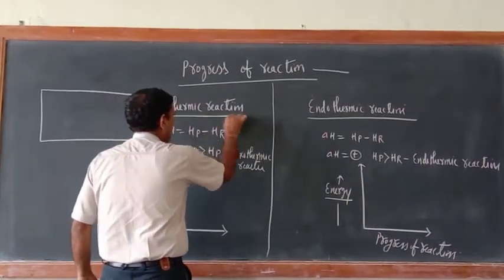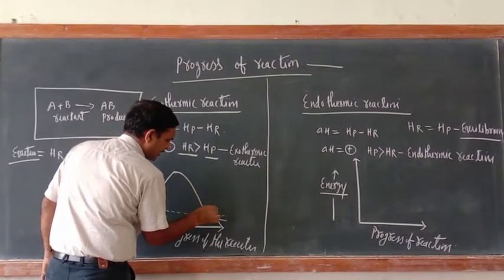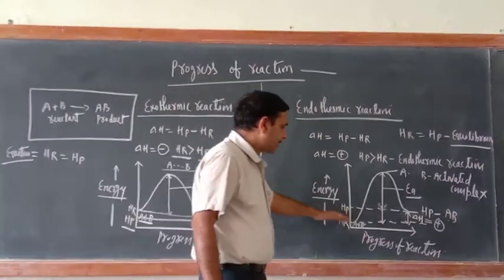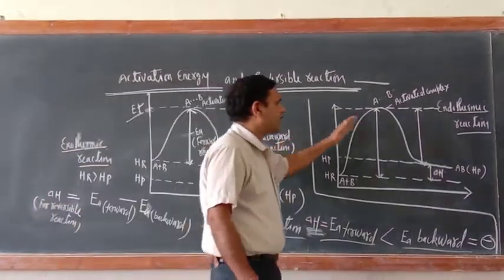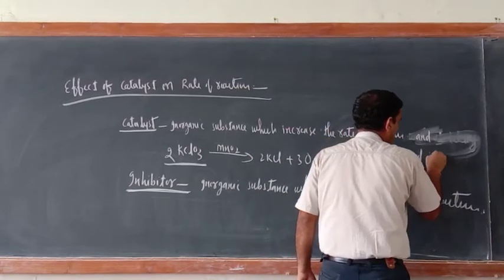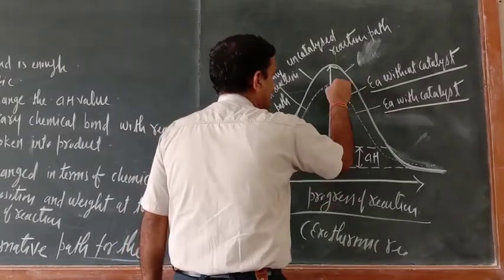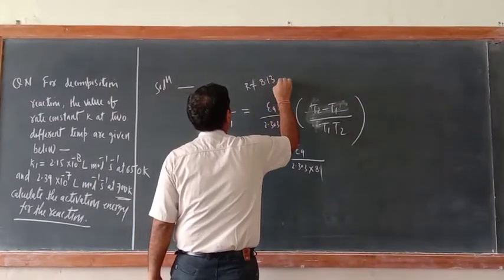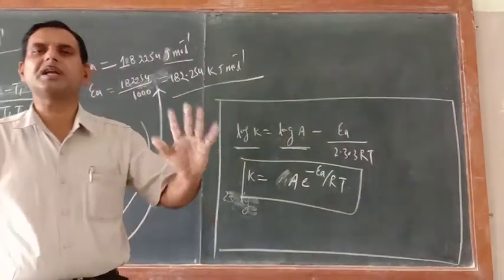12 th Chem. Chemical kinetics. July-04.